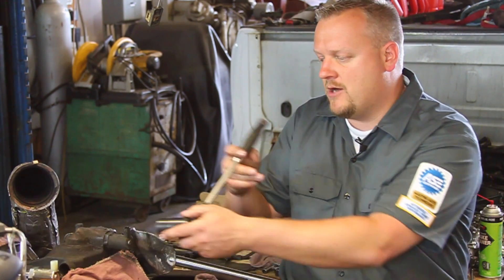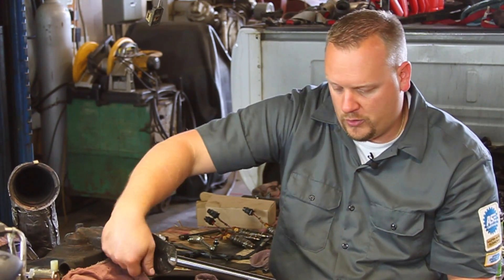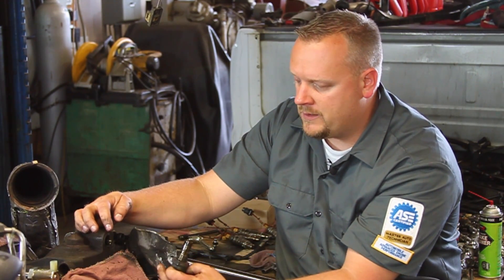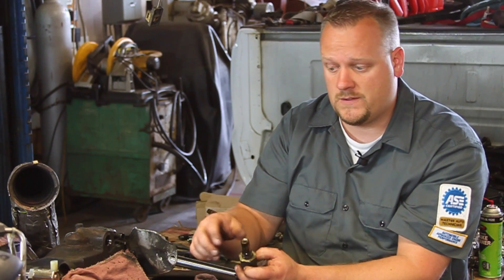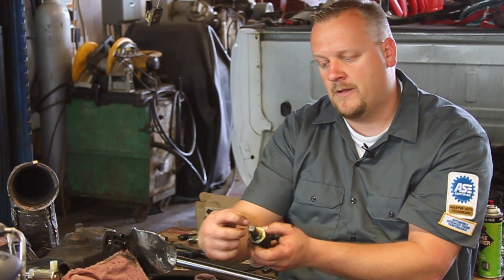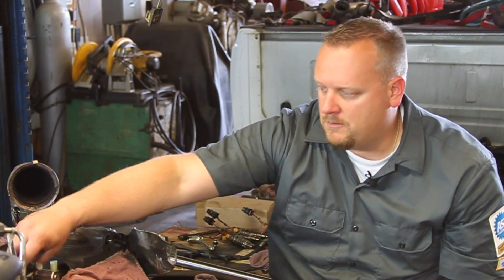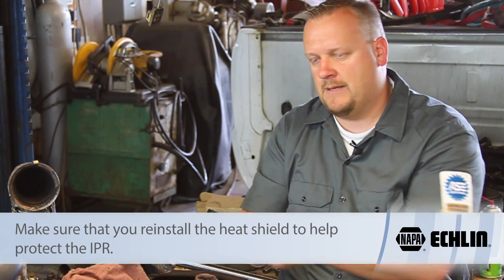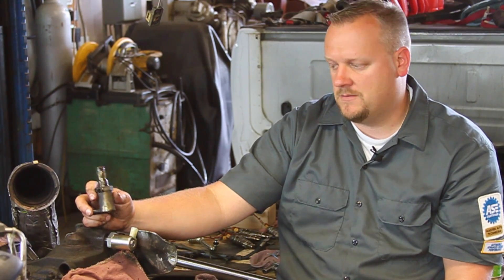Ford 6.0L Powerstroke Injection Pressure Regulator (IPR) Valve Replacement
Helpful tips to consider when replacing an IPR Valve on a Ford 6.0L Powerstroke engine.

Level of difficulty: INTERMEDIATE
Approximate installation time: 2 HOURS
Tools needed: IPR socket, 3/8" ratchet